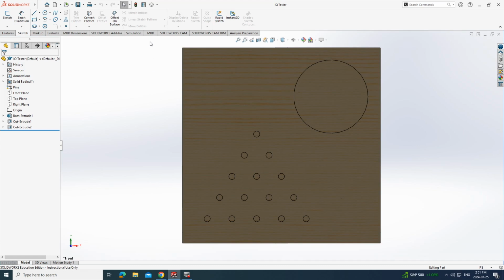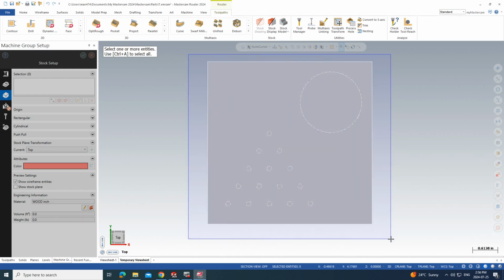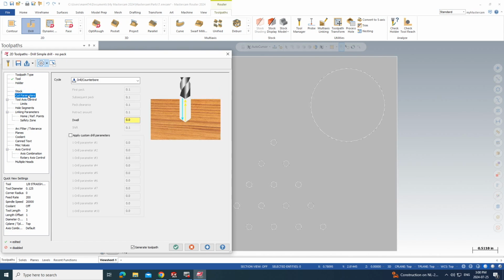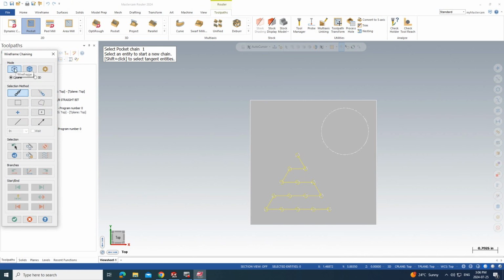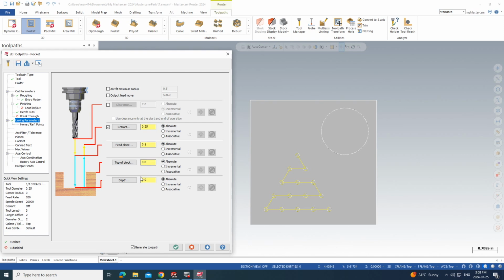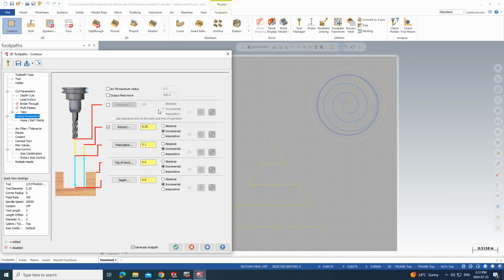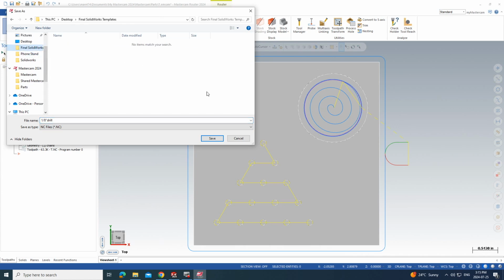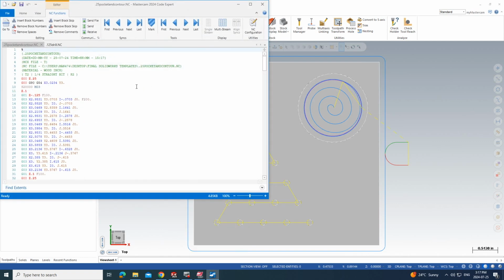ED4750 IQ Tester Tutorial